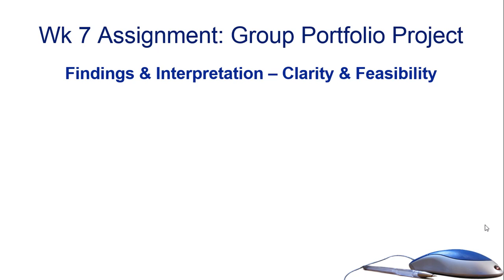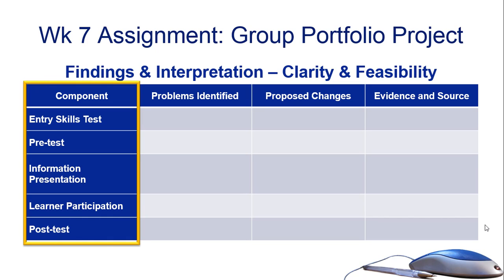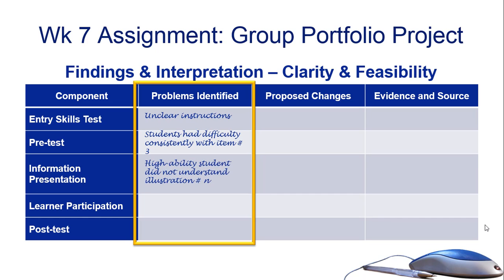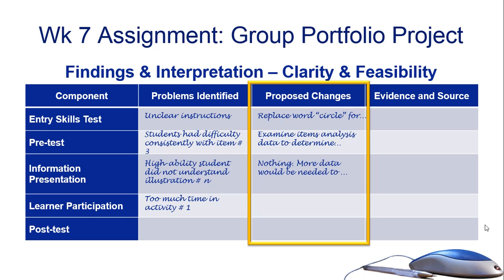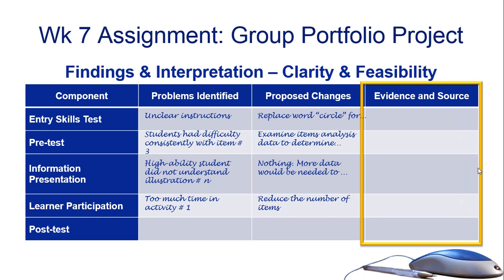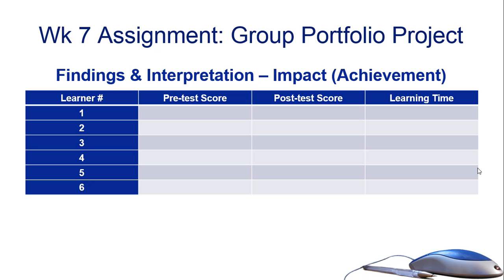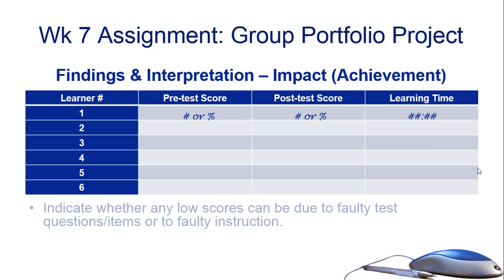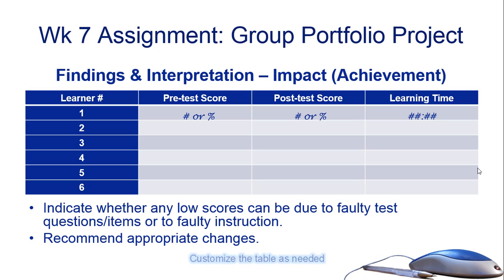EDCI 572 Week 5: Group Project - Formative Evaluation Findings